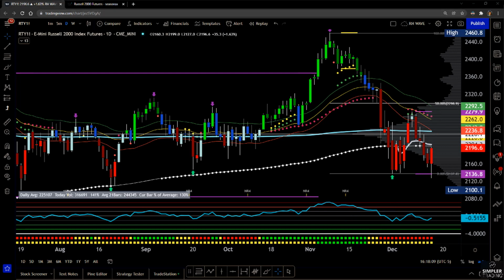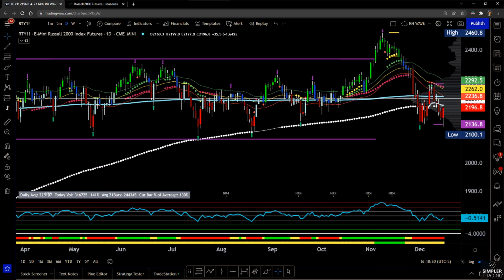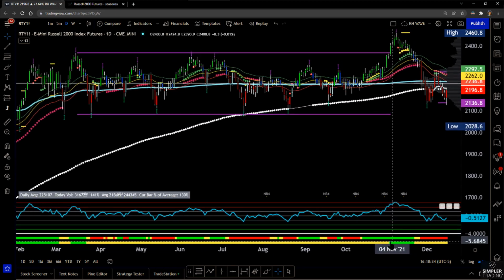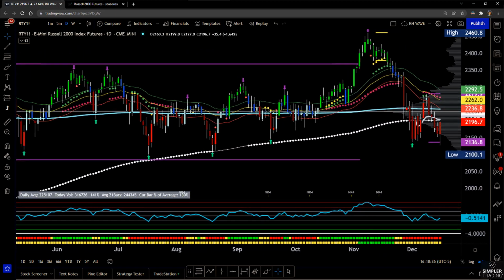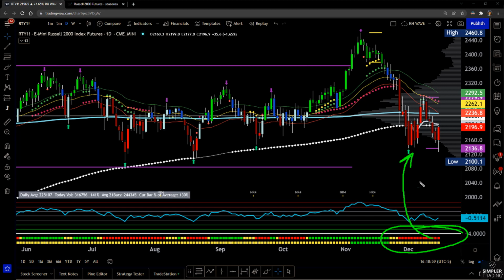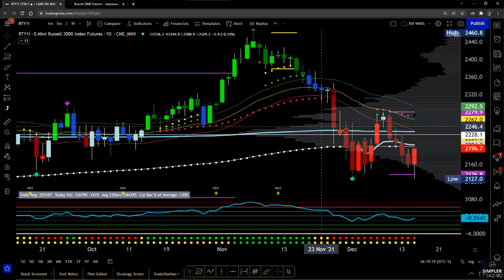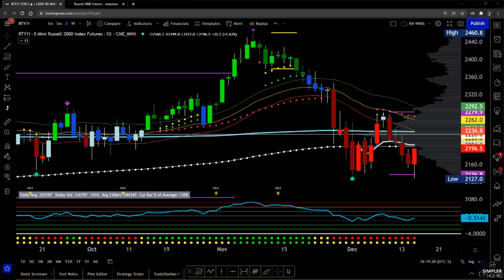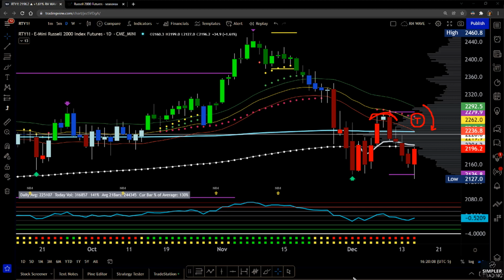Futures Trading: Restless Russell | Simpler Trading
Santa's good little elf, Jerome, seemed to have delivered today and the indices responded to the clarity of a May/June hike window. In the meantime, the Russell has bounces from its oversold Darvas level, and here's the expectation for follow-through if you are a bull OR a bear.